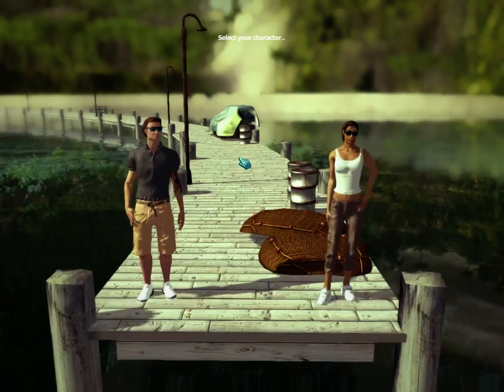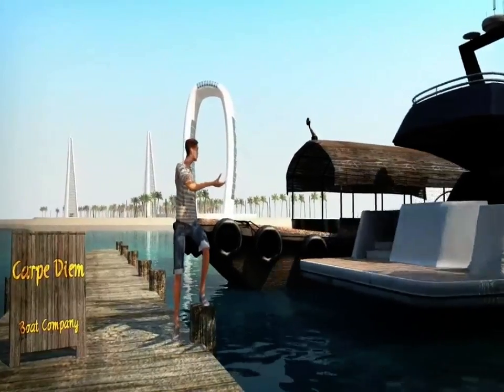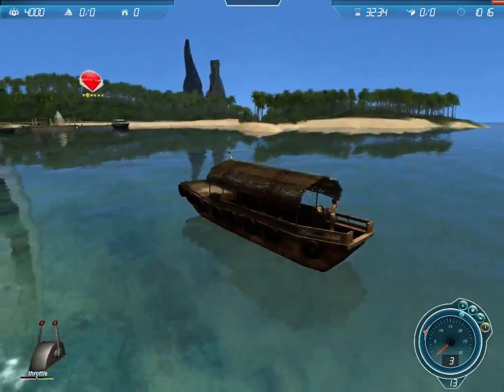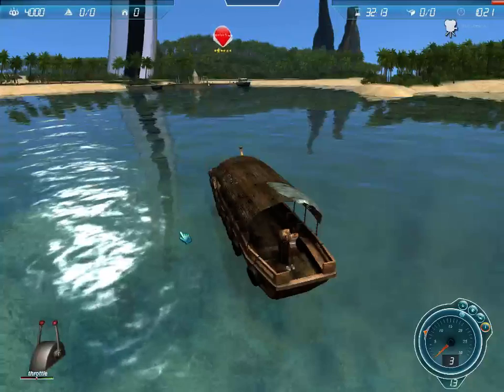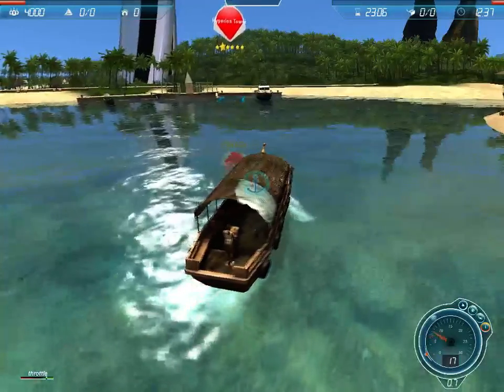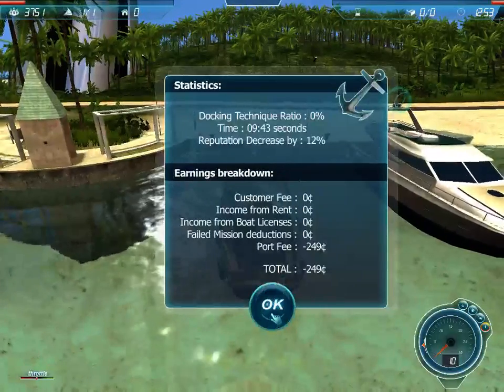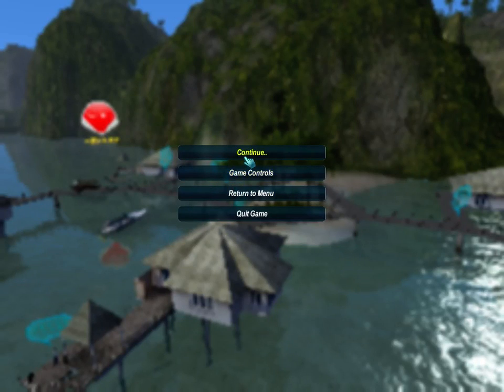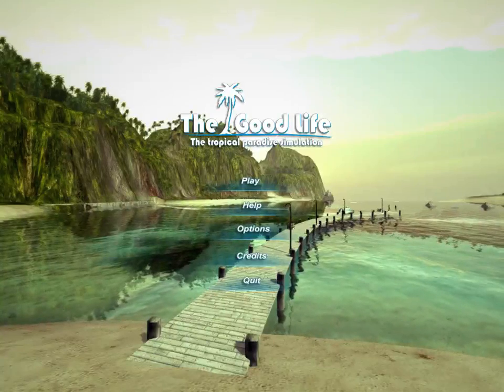The Good Life - Part 1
Mostly just a drawn-out docking procedure - not helped by my attempts to figure out whether there's anything wrong with the stream.
Then an early finish, because no one's talking to me.